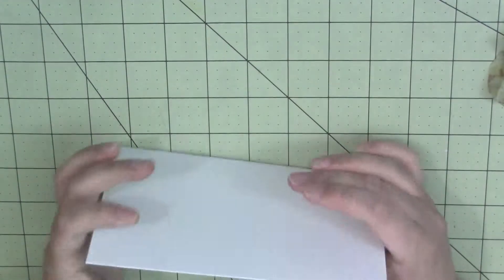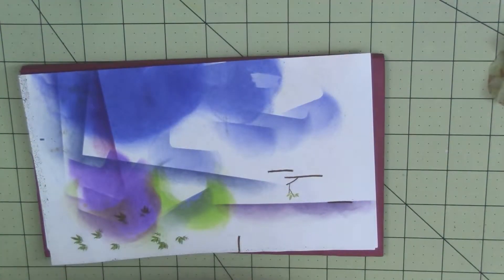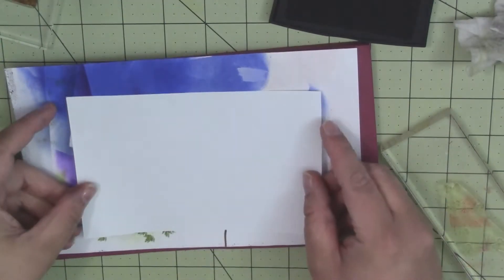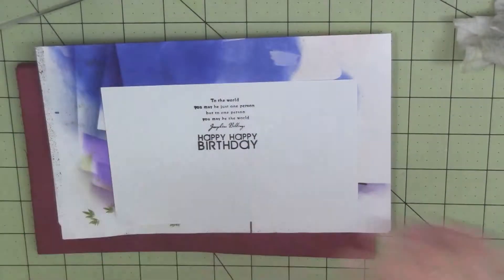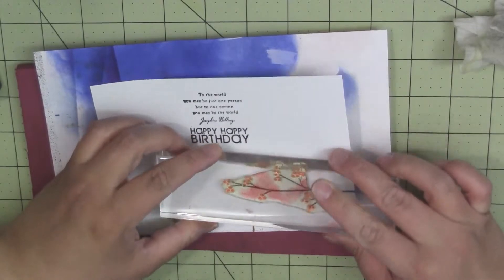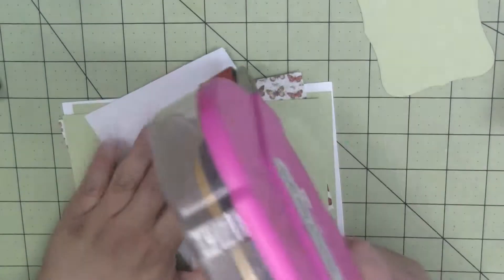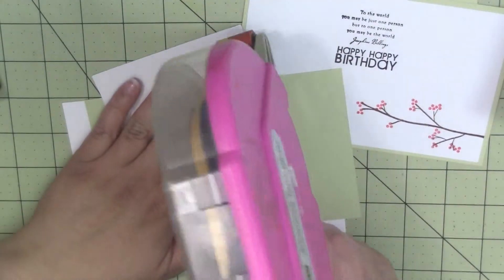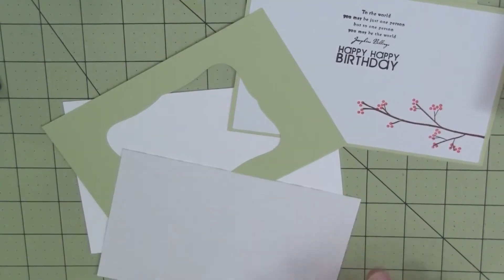Out on a Limb Card Set Card 4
This is Card 4 of the Out on a Limb All Occasion Card Set.